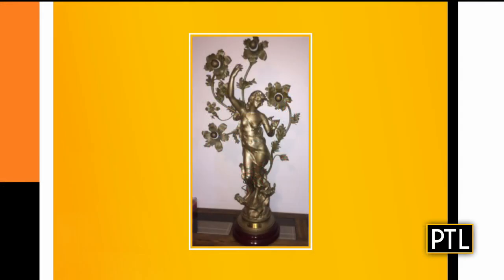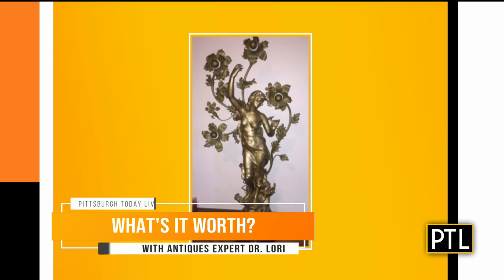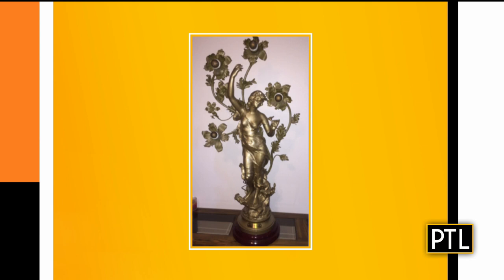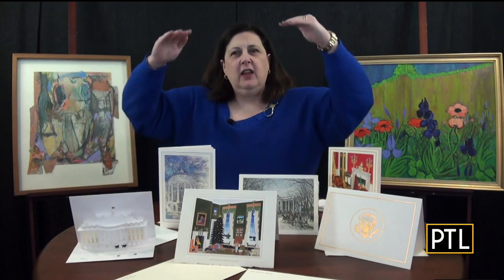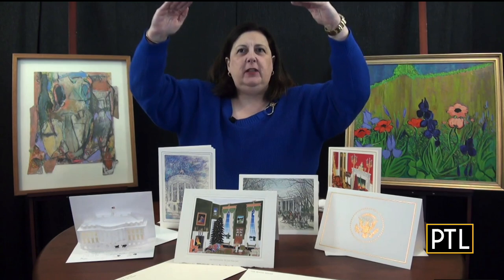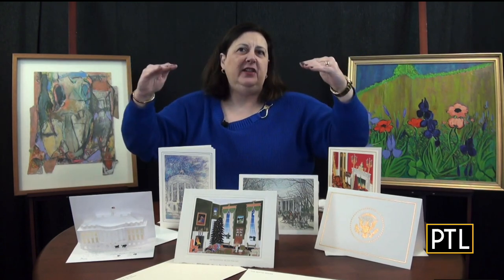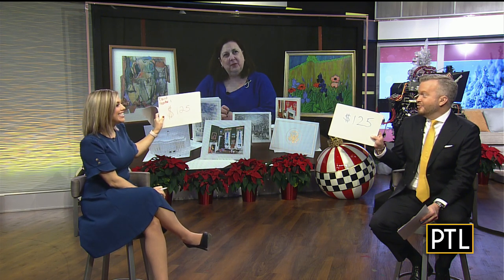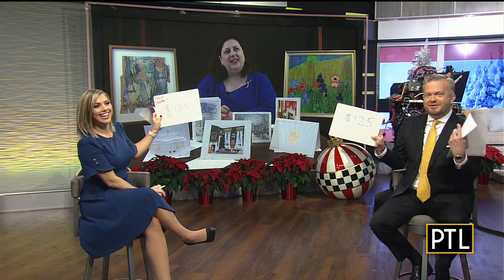What's It Worth? Part 1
PTL plays the weekly game "What's It Worth?" We ask antiques expert Dr. Lori the value of five items chosen from the PTL mailbox.